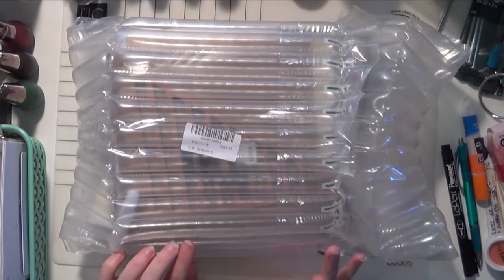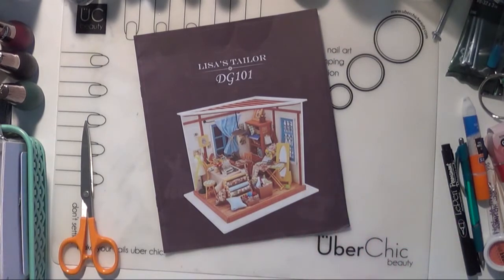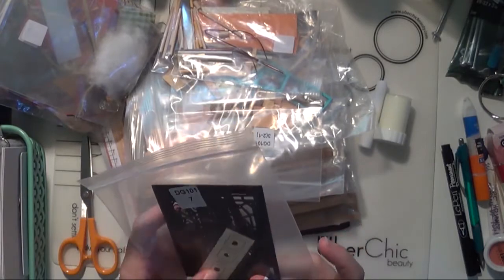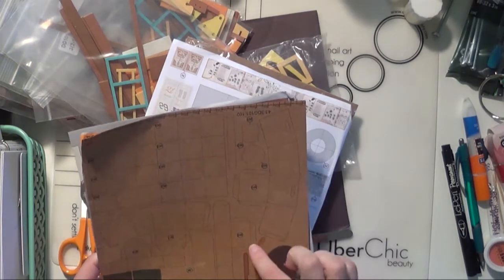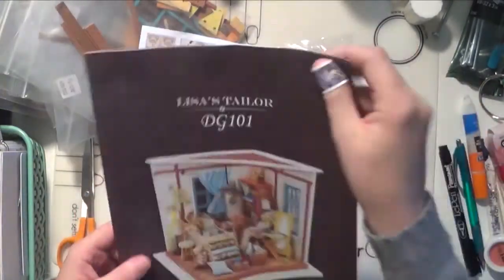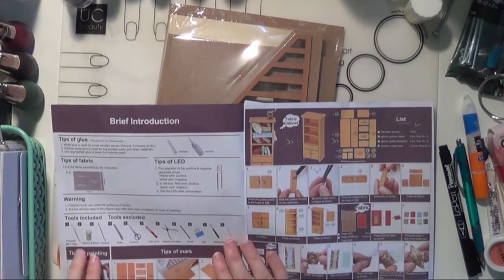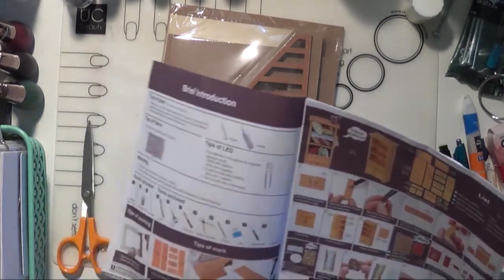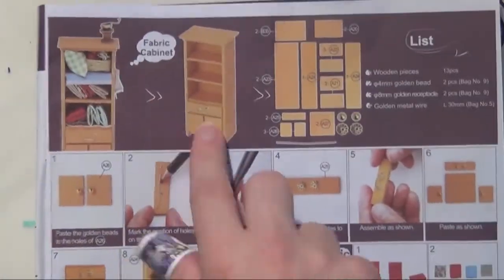Lisa's tailor Pt 1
Today I am opening and starting a new long term project. This is Lisa's Tailor I purchased this from Wish.com.